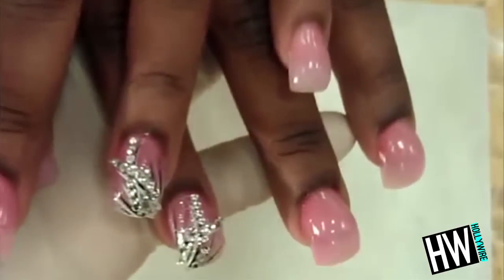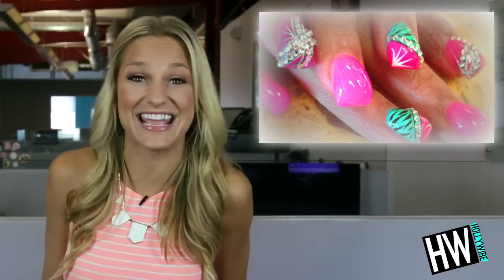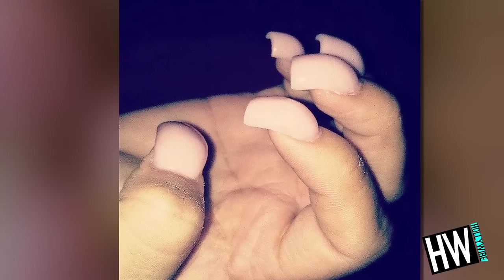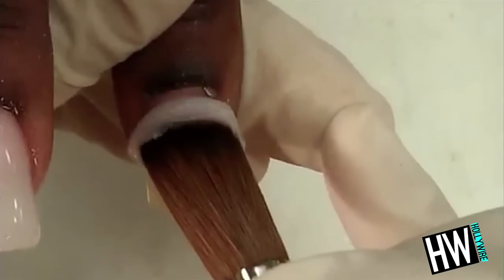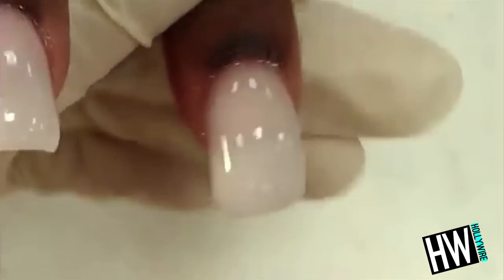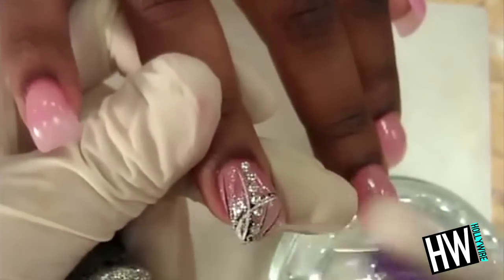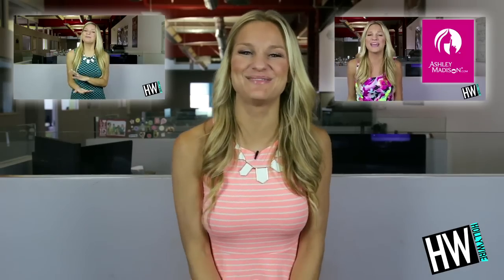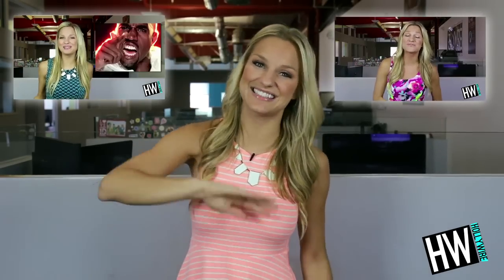WTF! Bubble Nail Trend?!? | Hollywire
WTF! Bubble Nail Trend?!?

Another day, another fad! It looks like BUBBLE nails are the newest trend that's taking over our fingies and I have to say... they make texting look super complicated -- say it with me now: WTF!

For any goodies, send to:
Hollywire
9701 Wilshire Blvd # 8,